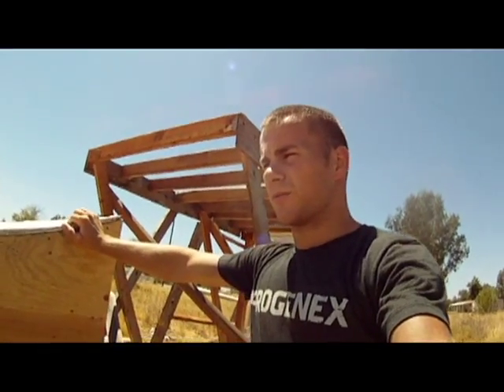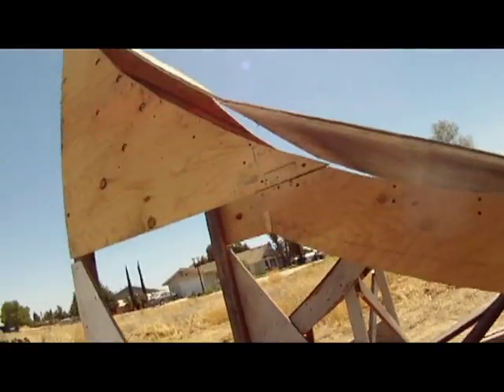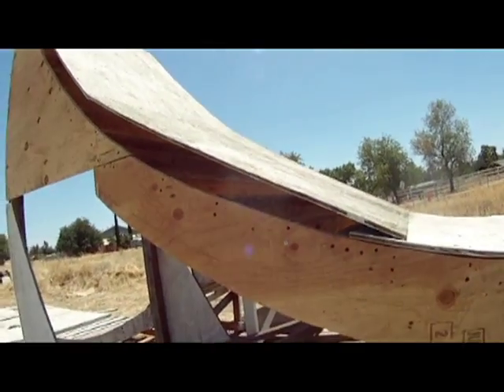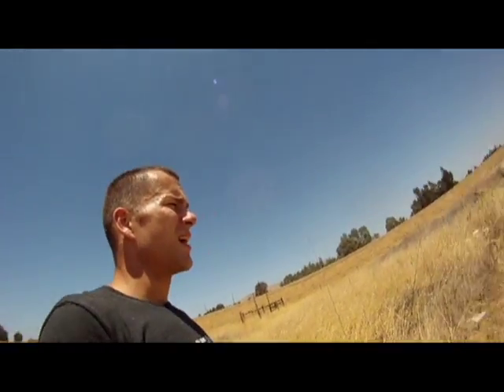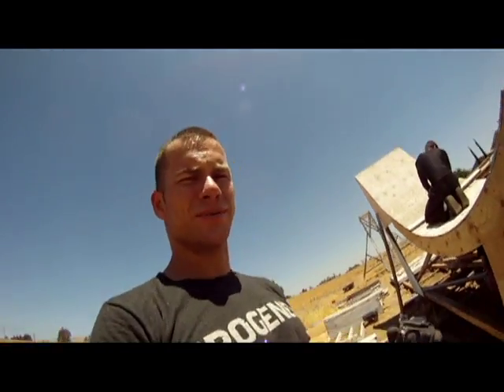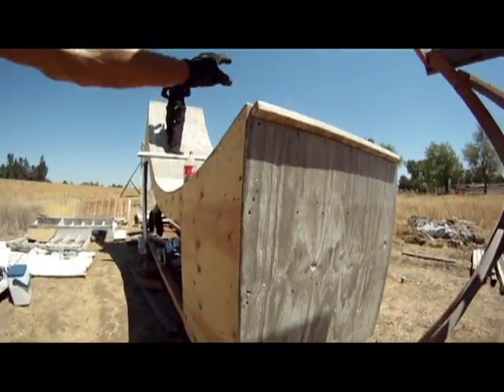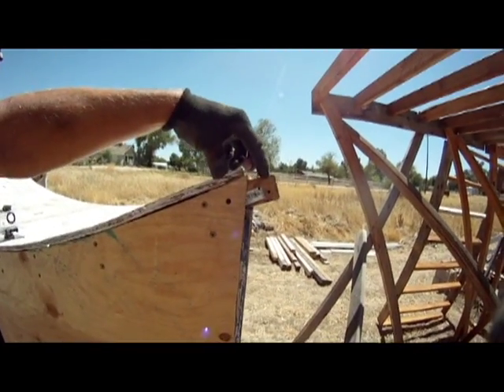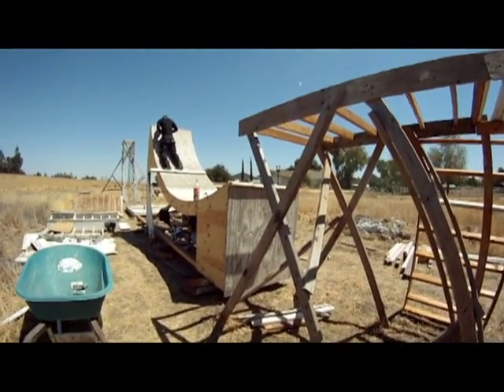Assembley of the Warped Wall - Part 3: by Cen-Cal Ninja Warrior Training Course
Music by: "Fortune Days - Drink the Sea" by "The Glitch Mob"

Final day of assembly of the warped wall! It includes the blue prints for our warped wall along with a shopping list and comprehensive list of materials with instructions. What more could you ask for?